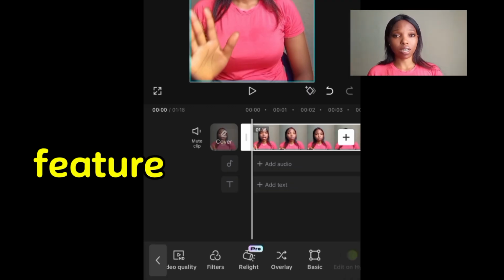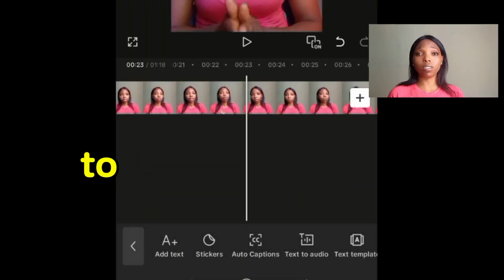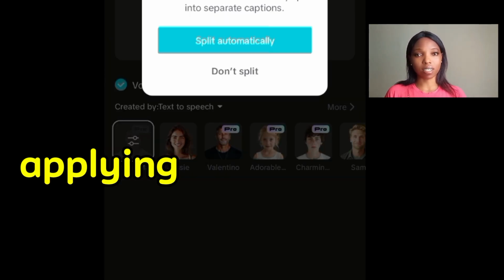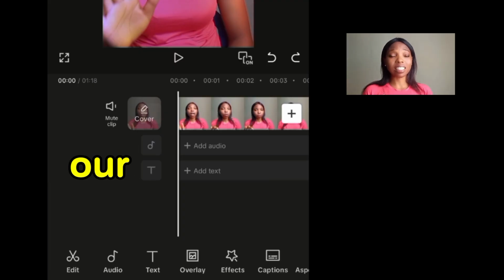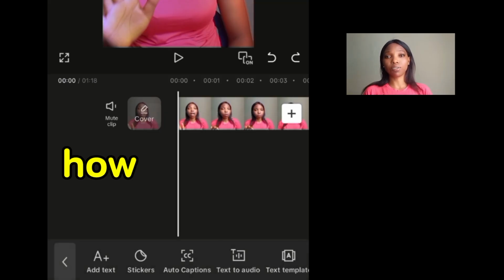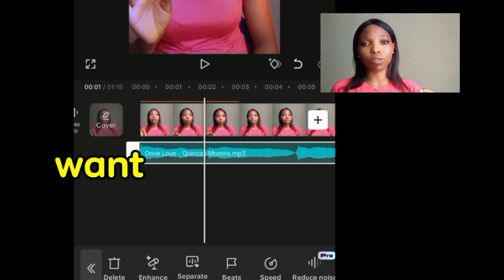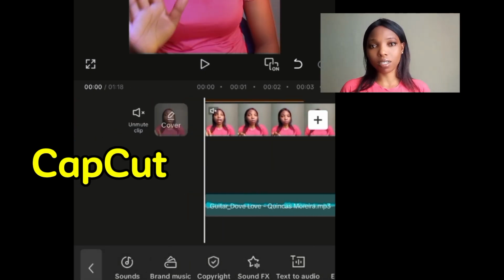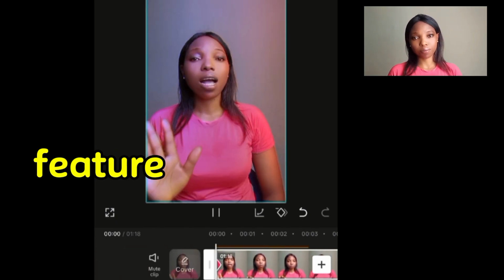Don't Overlook These Six Important CapCut Features As A Beginner | Beginners Tips.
Don't Overlook These important six CapCut features because this features will help up your editing game and pop your videos.